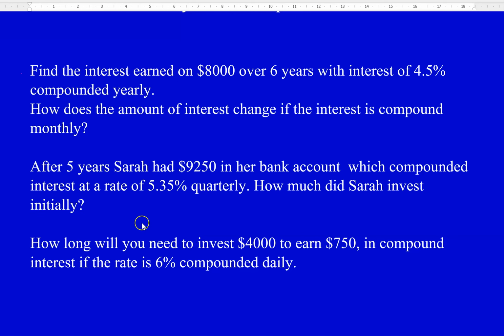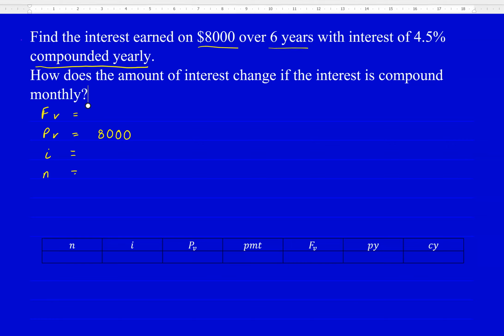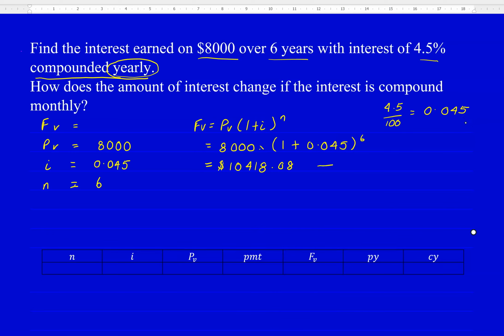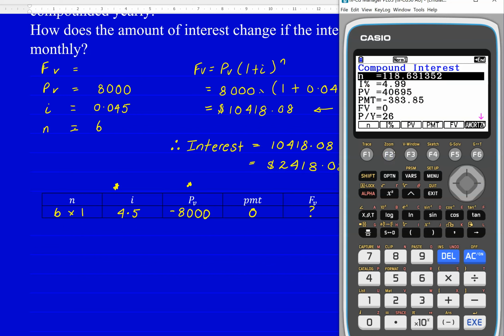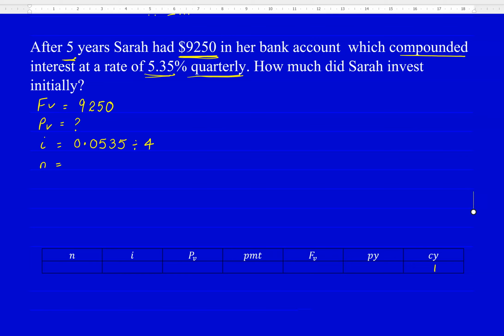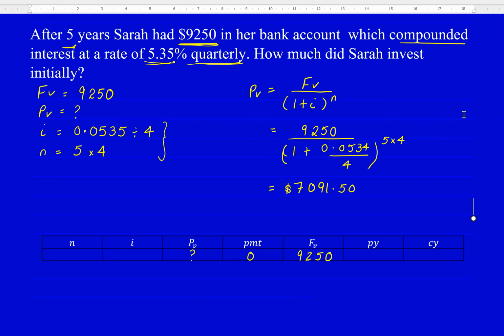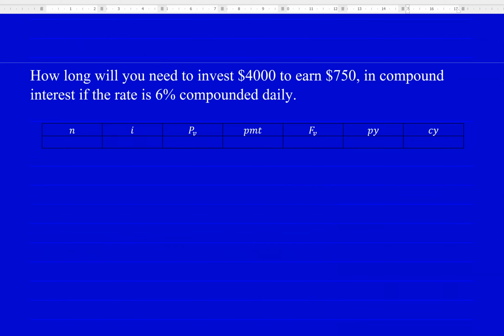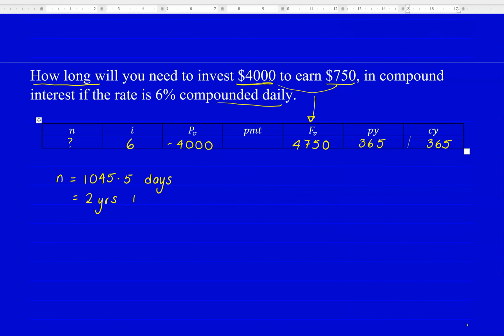Compound Interest no pmt